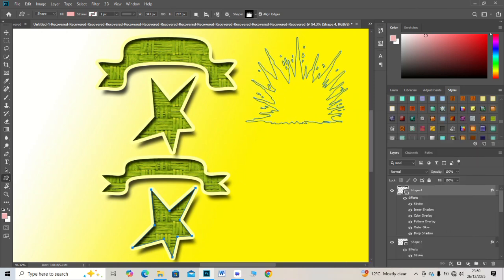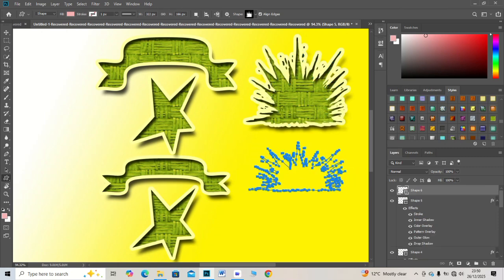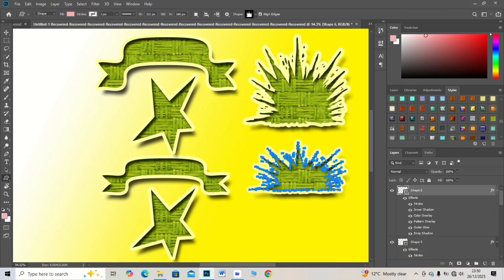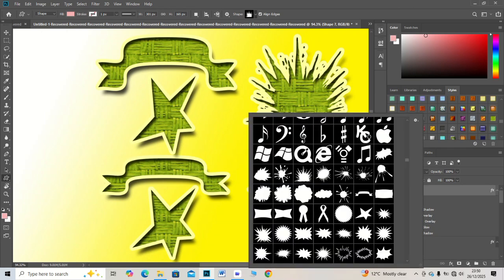HDR 4K Portrait|Professional Retouching LookCanonR5 + Photoshop ColorGradingMasterclass#E9DED78#1580